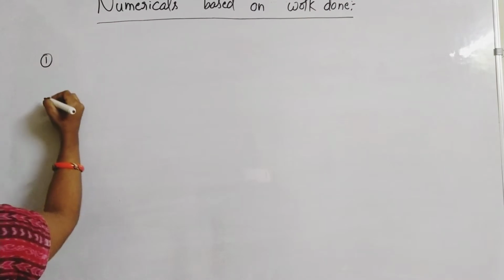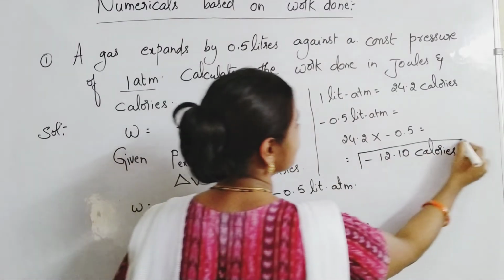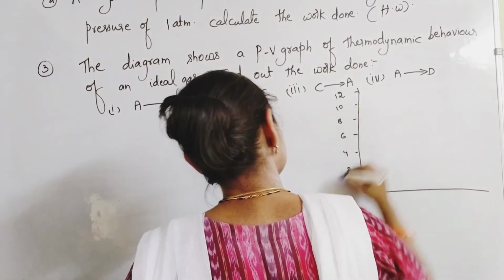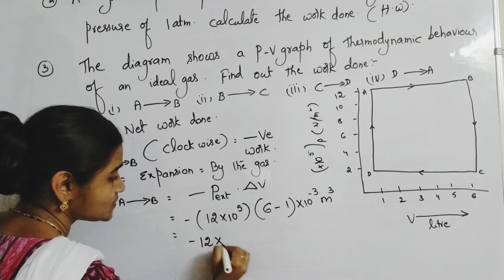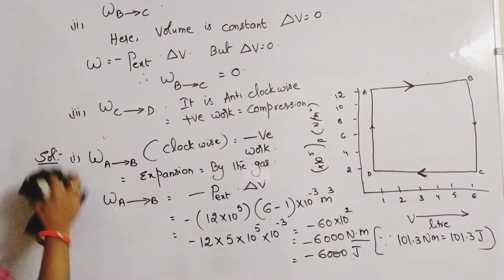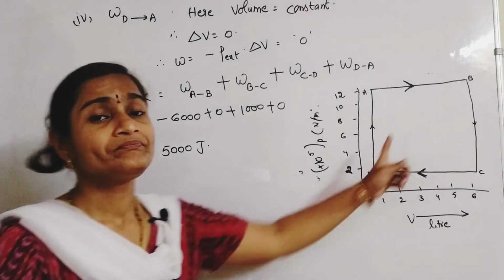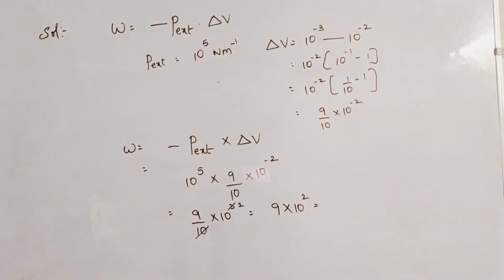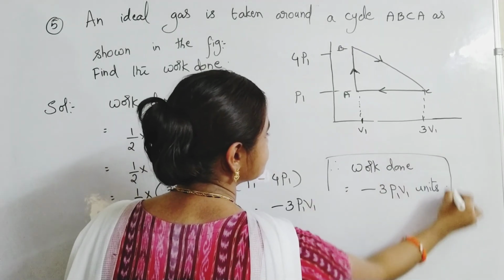Numericals based on work done in Thermo dynamics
Hai Students!!
In this video we are going to learn about the Numericals based on the work done.